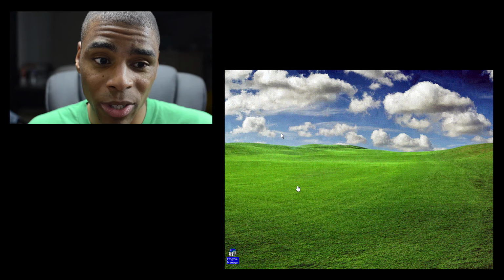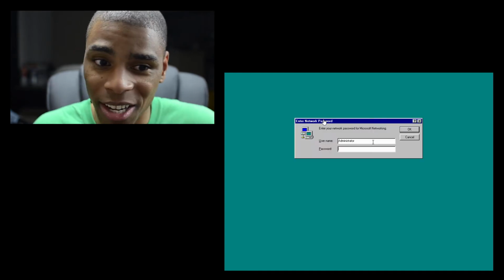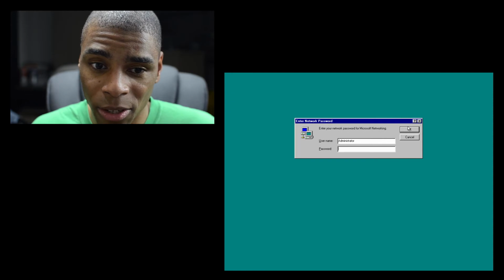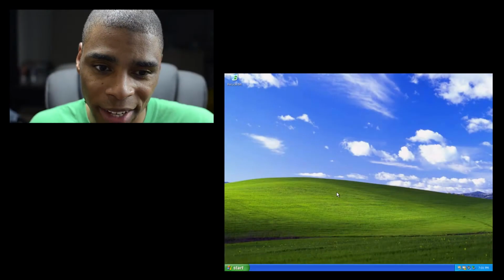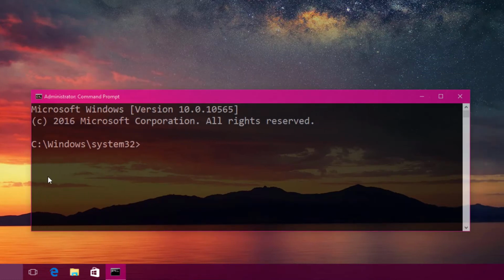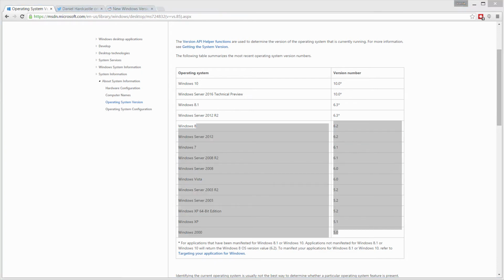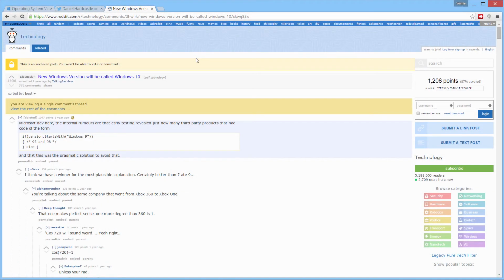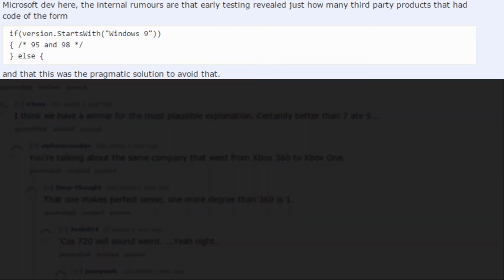Why Microsoft skipped over Windows 9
What happened to Windows 9?  Did we miss it somehow?  Was Windows 8.1 really Windows 9 and we didn't realize it?  Was there ever a Windows 8.2?  In this video you're going to learn Microsoft's wacky rationale for skipping over 9.  To do that we're going to get nostalgic and go back to 1990 and I give a live demo of Windows 3.11 Windows for Workgroups, Windows 95, Windows 98 SE, Windows 2000, Windows XP, Windows 7 and Wnidows 10 10565.\

Then we'll close out the video with 5 of the most likely reasons why Microsoft skipped over version 9.  All in 10 minutes!

Also if you want more content like this consider visiting my blog and joining my team.

Thanks